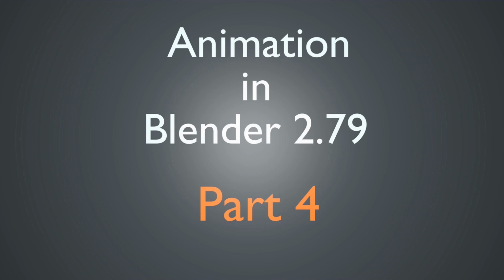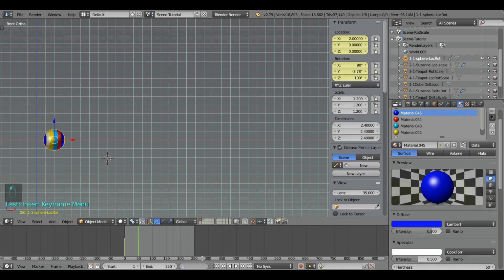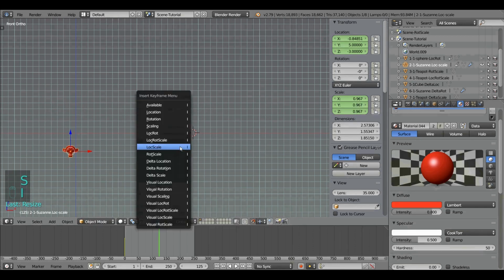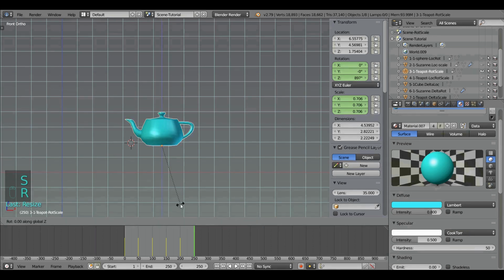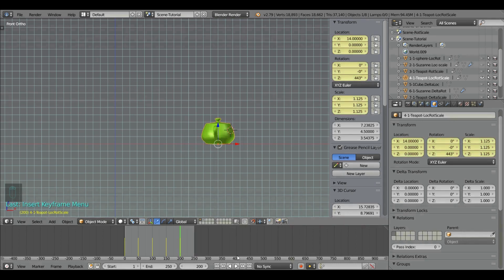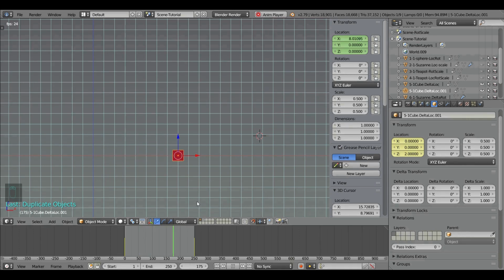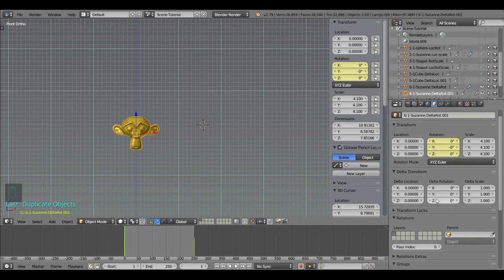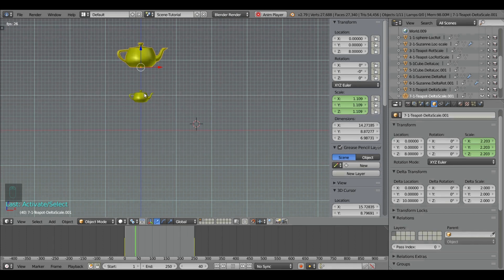Animation s4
This is part 4 of the tutorial ,  on Animation using Blender 2.79b. We find the user interface in this version is refined, but simpler to use compared to Blender version 2.8 and above. Once you get used to the interface and commands in this version 2.79b, adapting to later version is easy and straight forward.